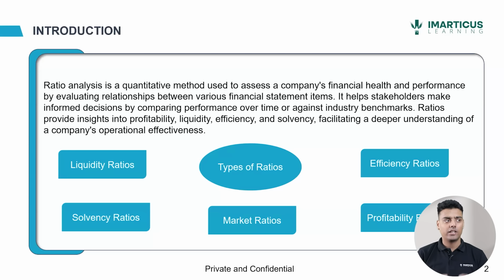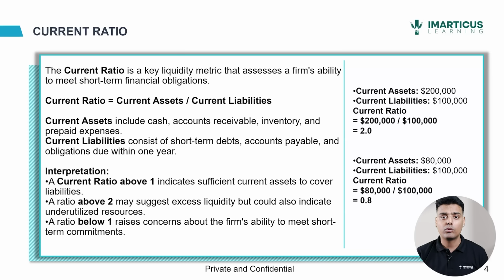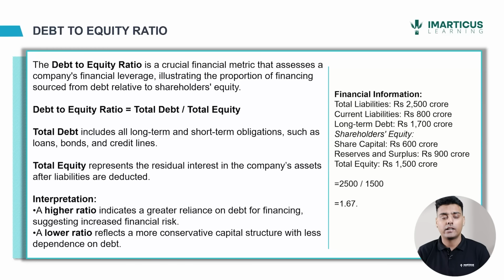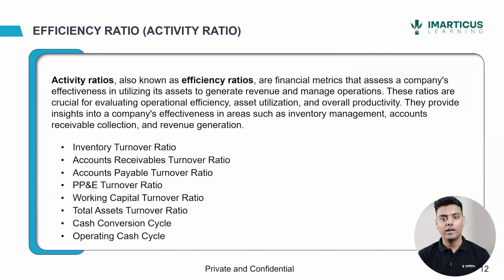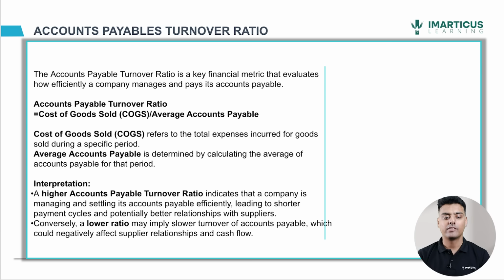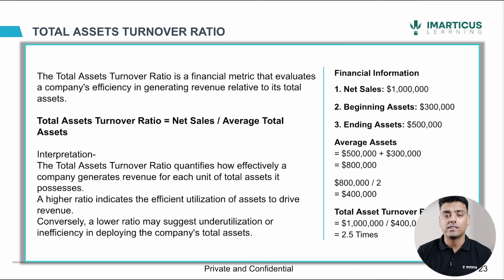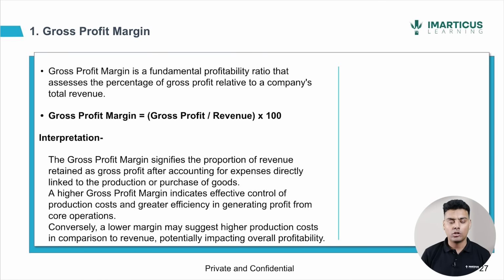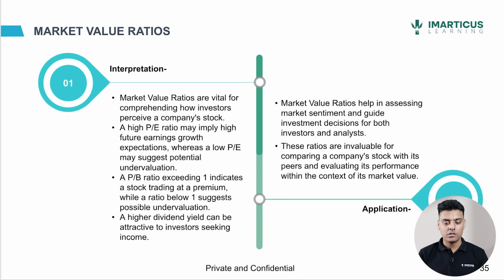Mastering Ratio Analysis in 2024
Welcome to the Imarticus Learning YouTube channel! In this engaging masterclass, we delve into ratio analysis, a crucial tool for assessing a company's financial performance.

Led by Akshay Chopda—a Licensed US CMA with over 8 years of training experience—this video will empower you to make informed financial decisions and enhance your understanding of business metrics.

 👉🏻 Industry-Focused Curriculum: Our programs align with the needs of finance professionals, ensuring you gain relevant knowledge.

👉🏻 Expert Instructors: Learn from industry veterans who simplify complex concepts into practical lessons.

👉🏻 Career Advancement: Our comprehensive courses equip you with the skills needed to excel in finance and accounting roles.

By the end of this video, you’ll have a solid grasp of ratio analysis, enabling you to apply these concepts to enhance your financial literacy and career prospects.